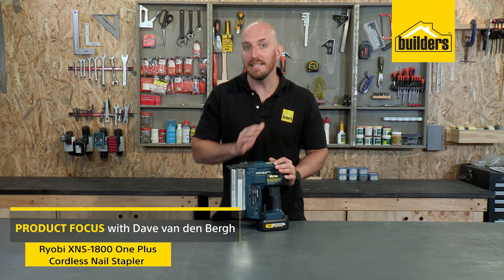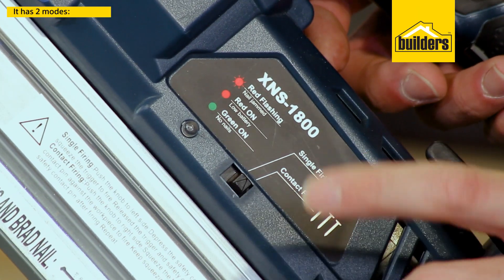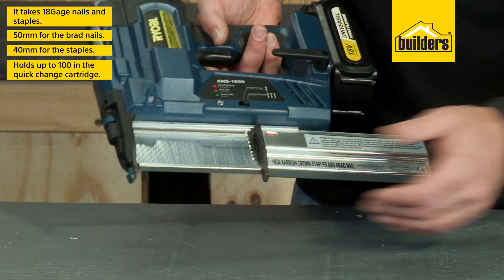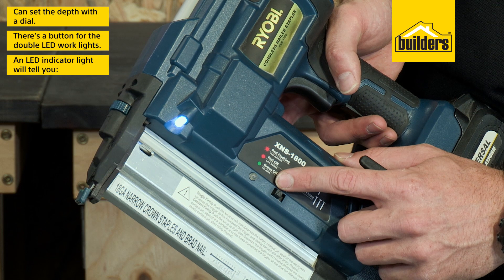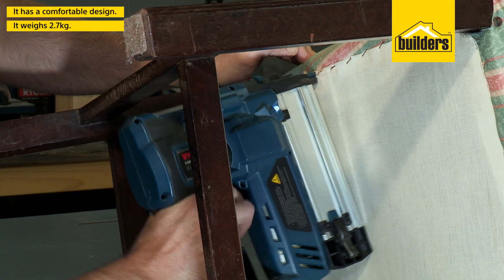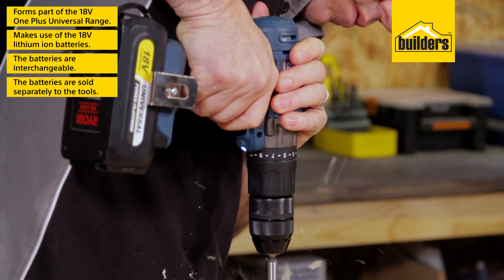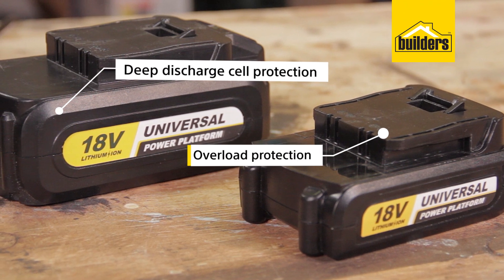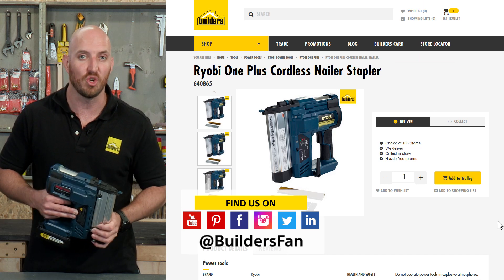Ryobi Cordless Nail Stapler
Check out the Ryobi XNS-1800 One Plus Cordless Nail Stapler.